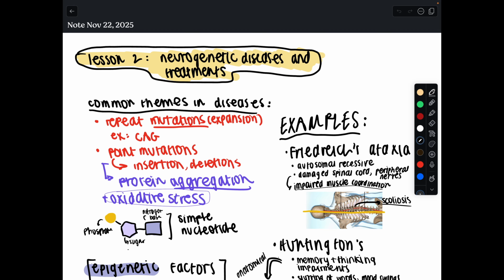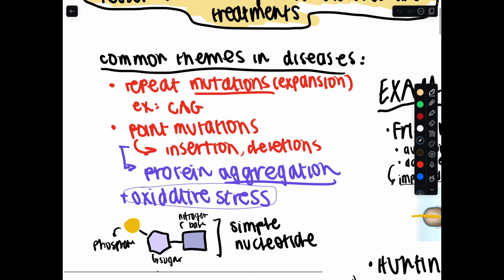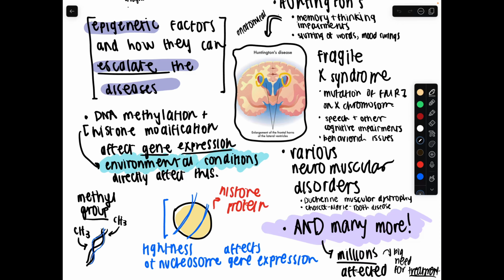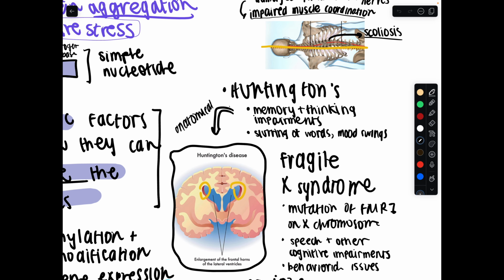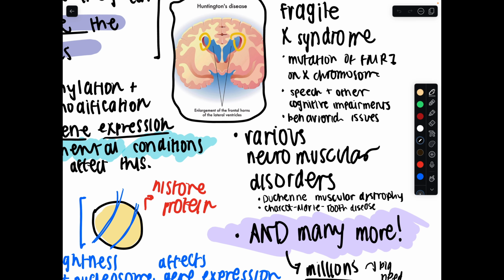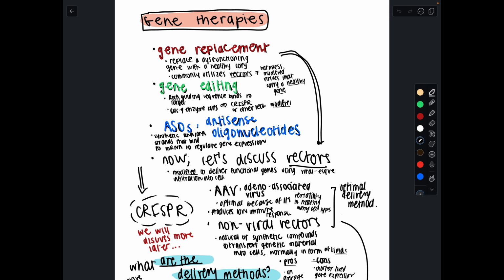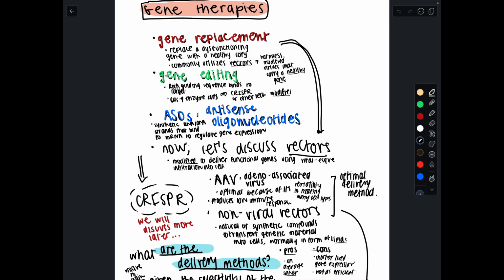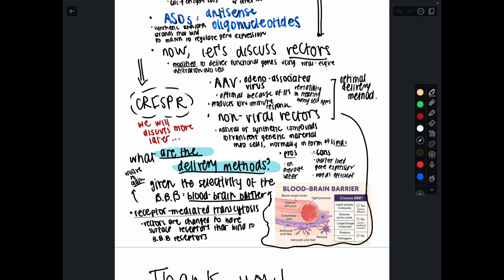Neurogeneious: Lesson 2